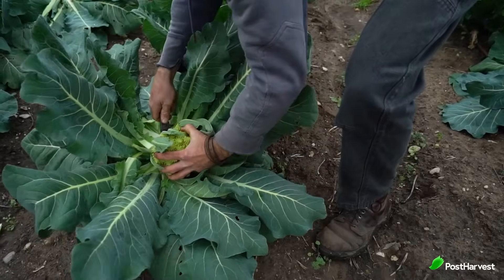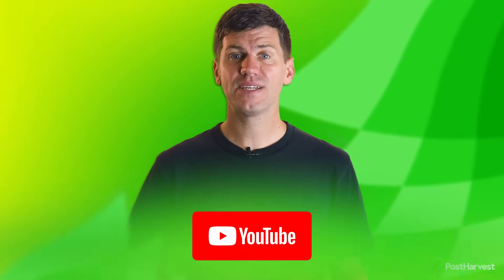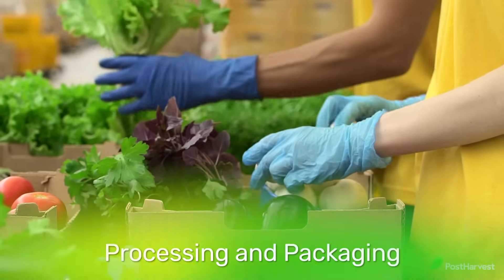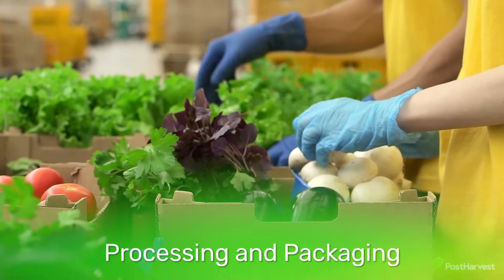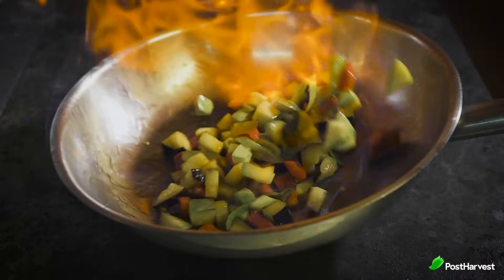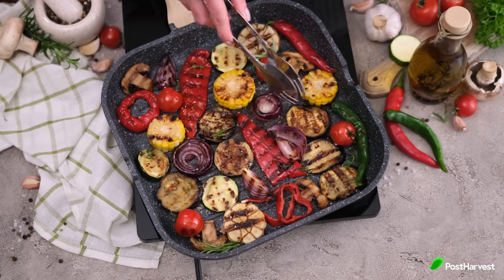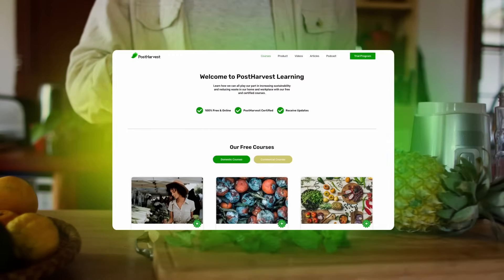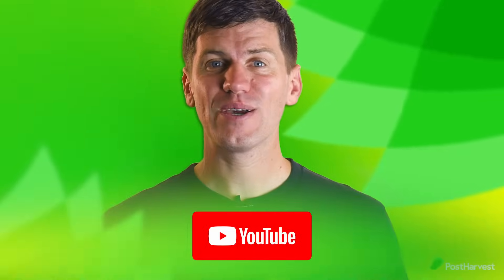The 5 Stages of Pre-Consumer Food Loss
In this video, we’ll explore the five main stages of pre-consumer food loss, shedding light on the various ways fresh produce can go astray throughout the food supply chain.